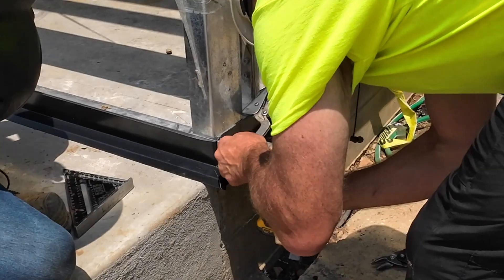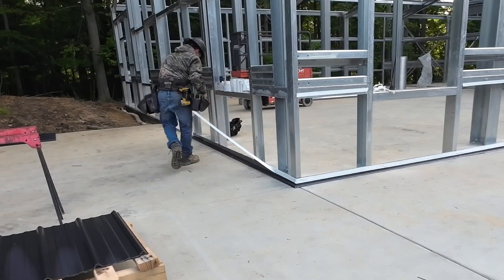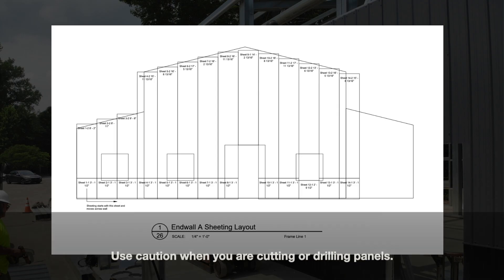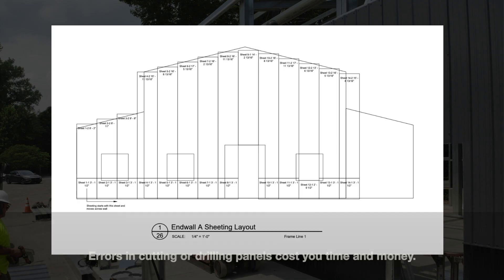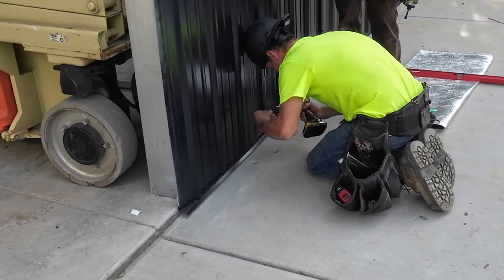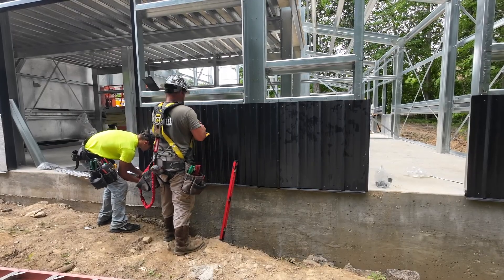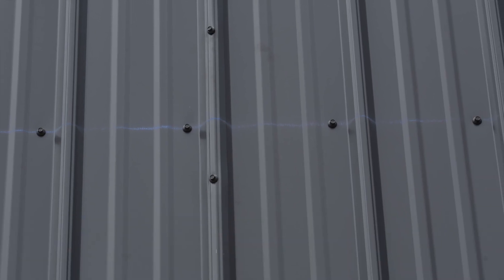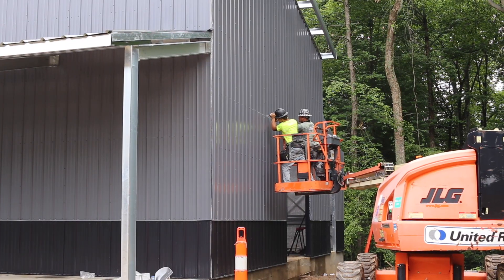COLD FORMED Construction - Wall Panels